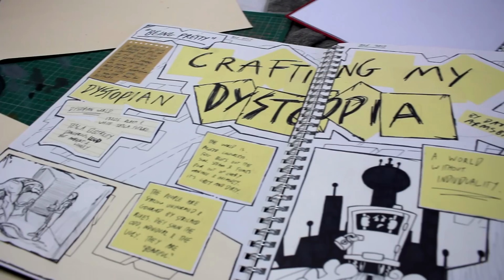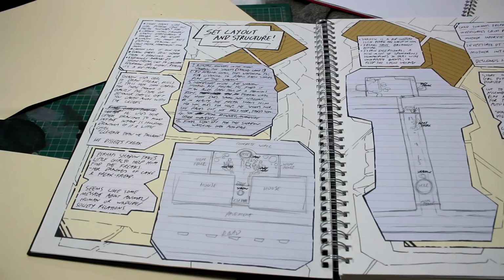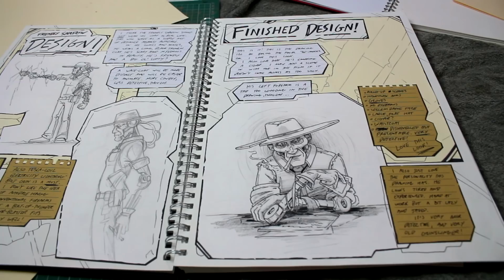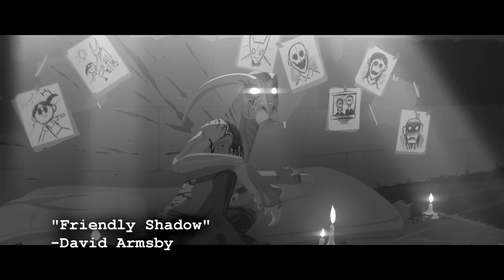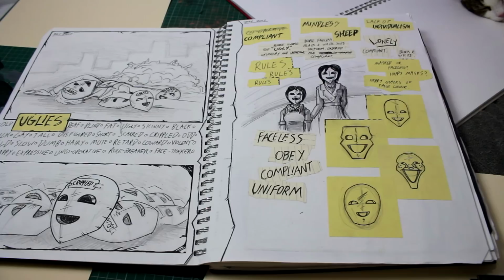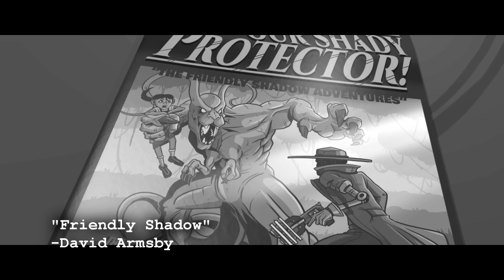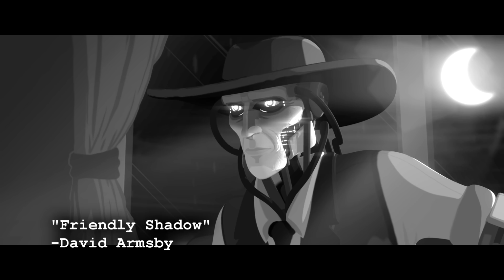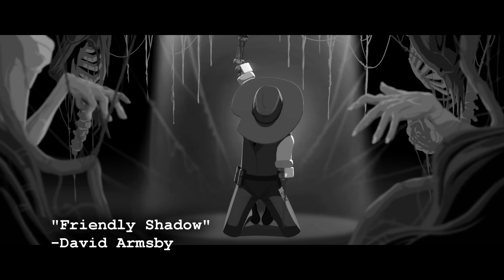Creative Process | Autodale's "FRIENDLY SHADOW"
This is a video covering my creative process designing the "Friendly Shadow" character for my Autodale Animated series.
I don't think I've ever put as much thought and effort into the backstory, lore, and motivation of one of my characters. It took me a long time to figure out exactly who the Friendly Shadow was going to be and I think he's probably my best-written character to date.
In this video, I cover my initial ideas for the character, my research, my early drawings and concepts, eventually leading into a 3D model to be rigged, textured and animated. I also cover his personality and his controversial standing on Autodale's dystopian ways.
It was a joy bringing this character to life and I hope you enjoy this video covering that! ^_^

0:00 Introduction.
2:05 Design.
8:36 Animation.
10:20 Voice.
12:10 Lore.
16:55 Mother Scene Breakdown.
20:32 Conclusion.

Voice Actors:
Adrienne Cox - "Hive"
Kirie Quackenbush - "Mother"
Instagram.com/eeveeweavy
YouTube.com/TwistTVShow